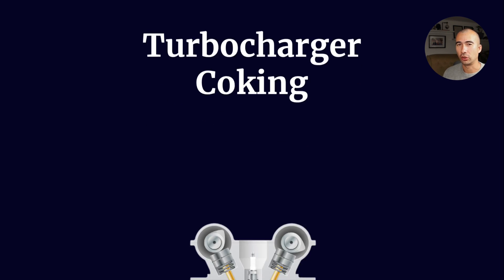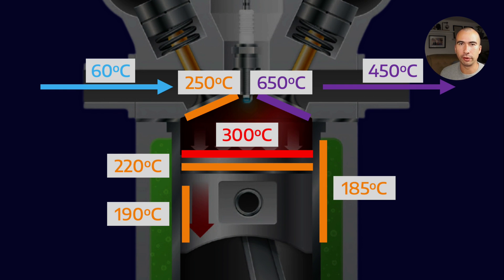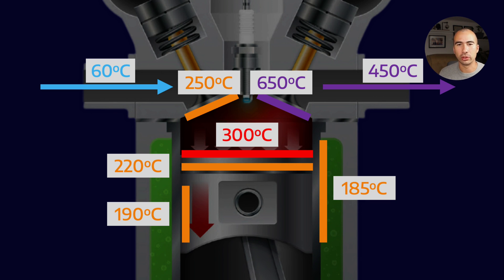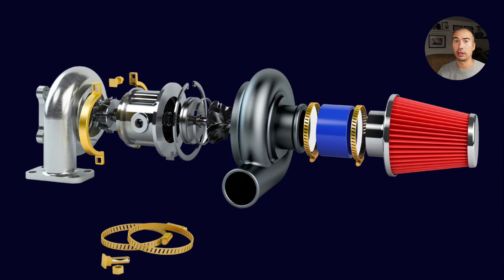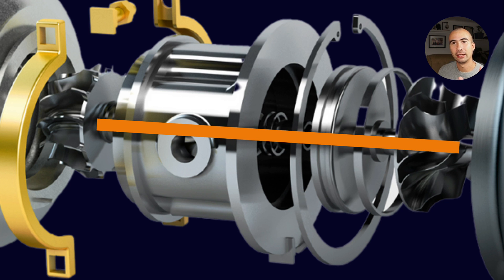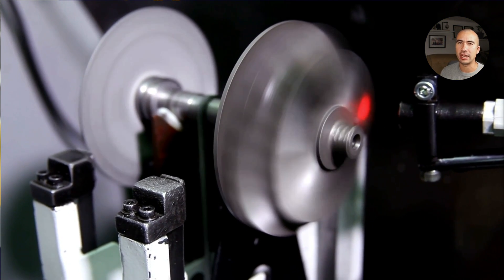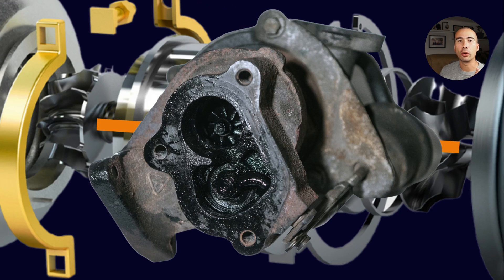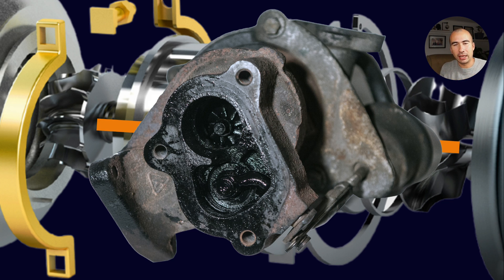Why is turbo coking a common problem with engine oils?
The turbocharger for an engine runs at a very different set of operating conditions than the rest of the engine. It spends much faster, sees higher temperatures, but must still be lubricated by the same engine oil. This is a recipe for rapid oxidation.